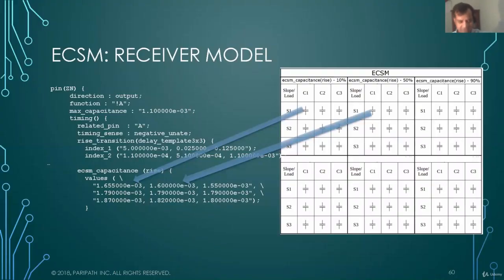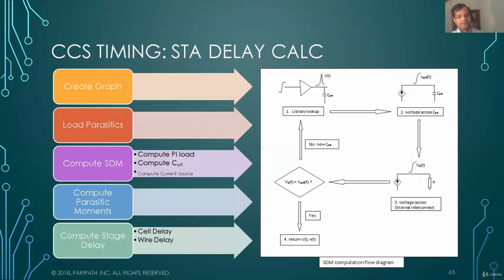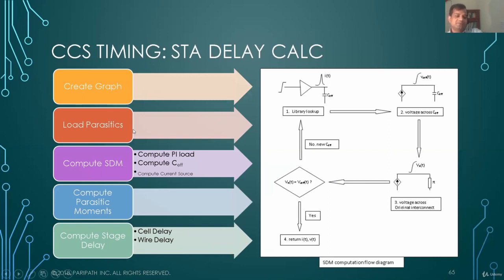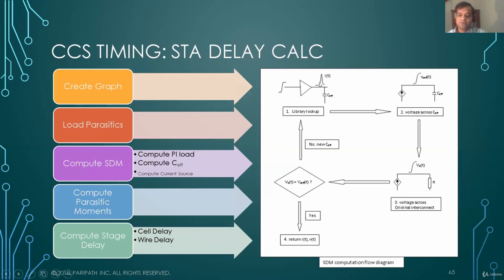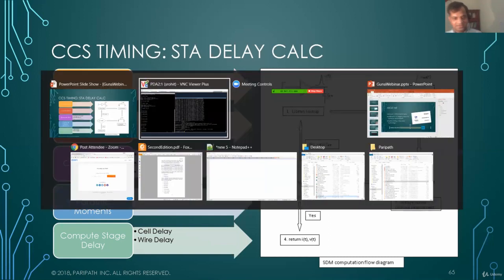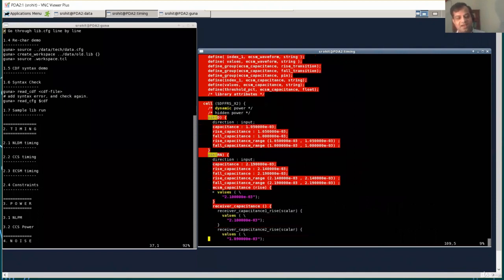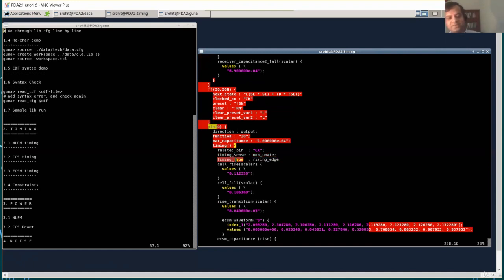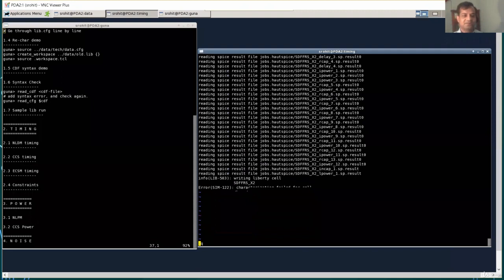CCS timing : STA delay calculation and review flop timing model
VSD - Library characterization and modelling - Part 2
Build your own timing models